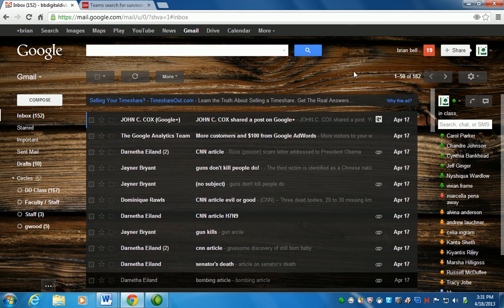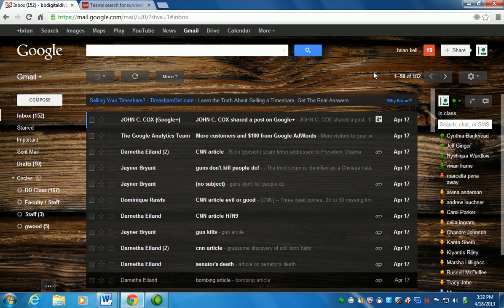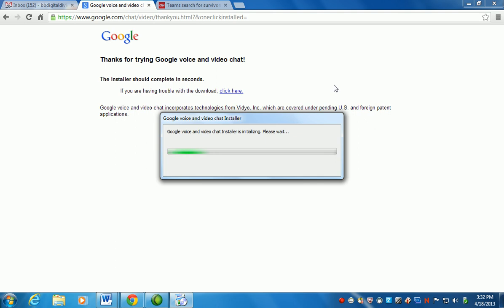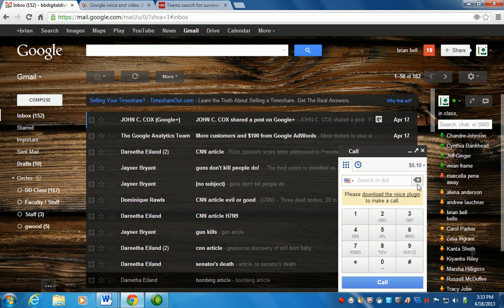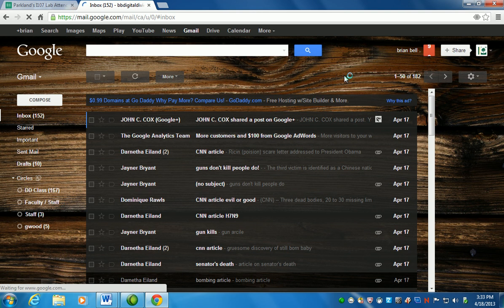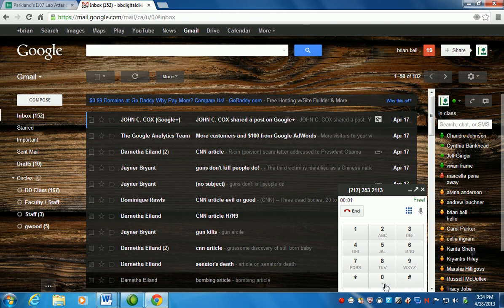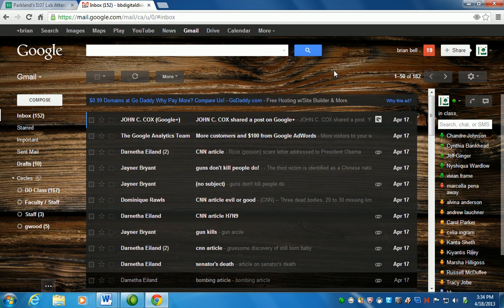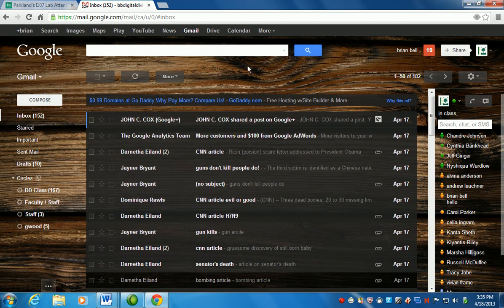Use gmail to make phone free phone calls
Use your gmail account to make free phone calls